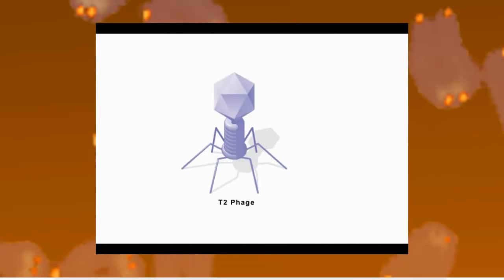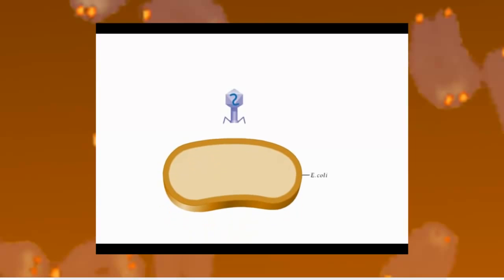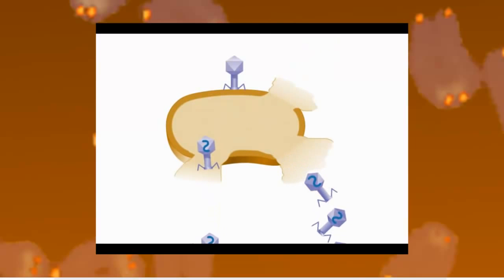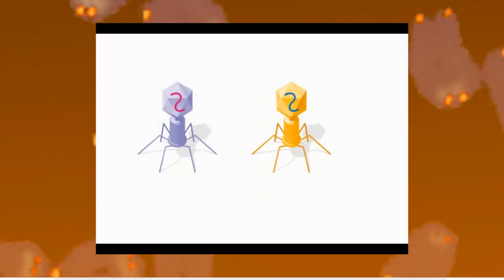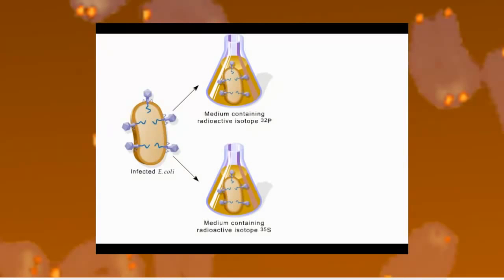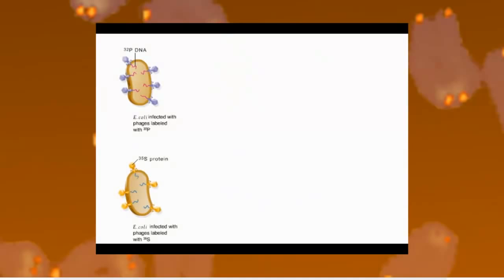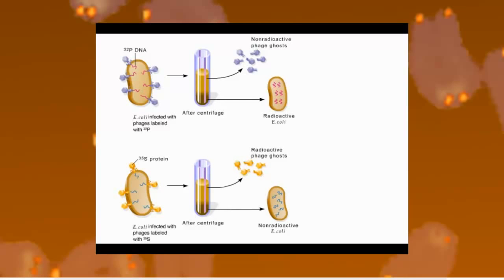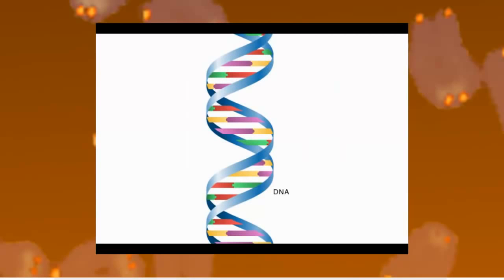B201 Chapter 16 Part 3